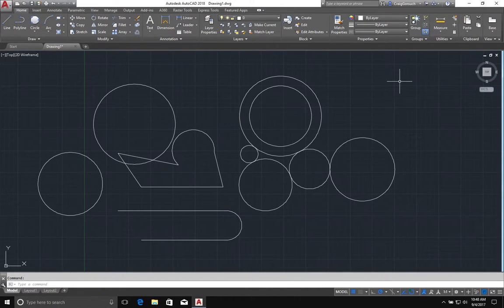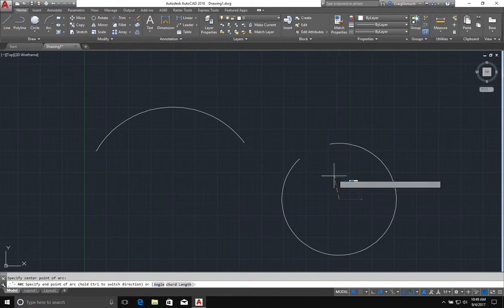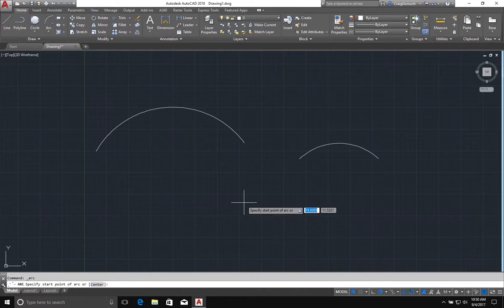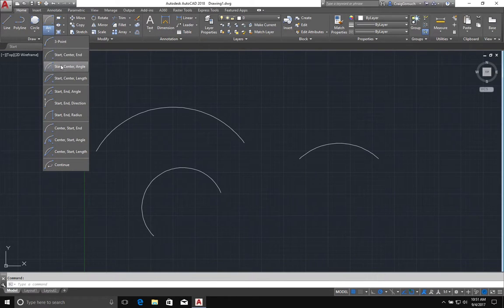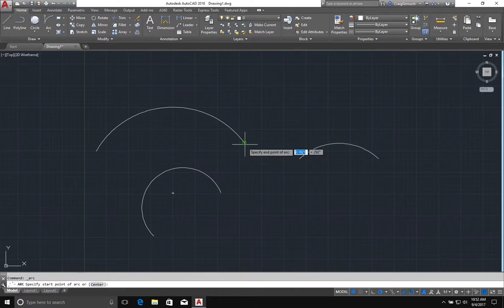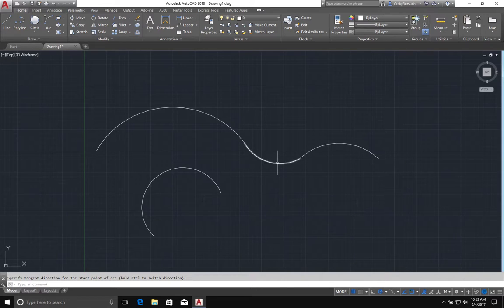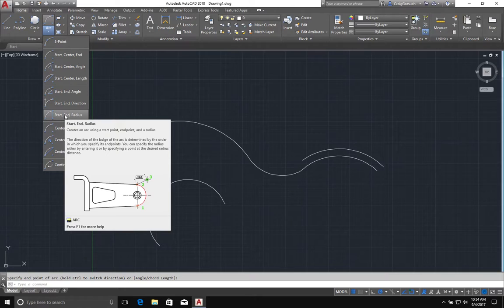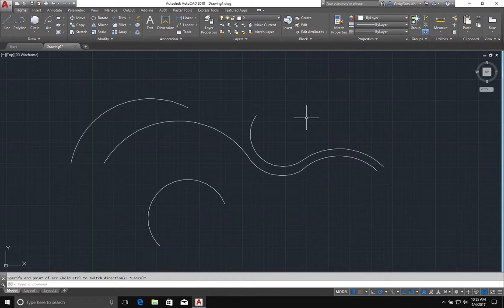1-4 Arcs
ARC command and its options